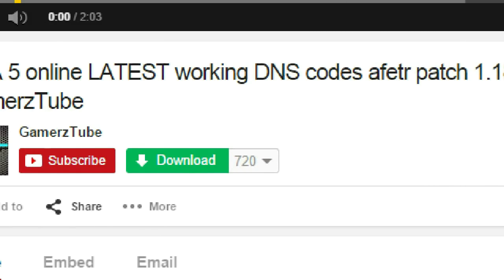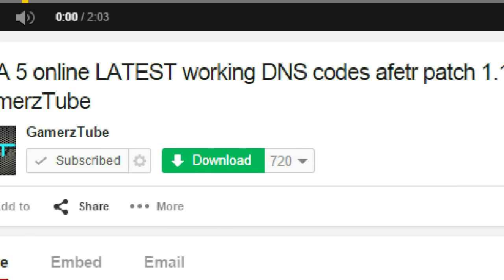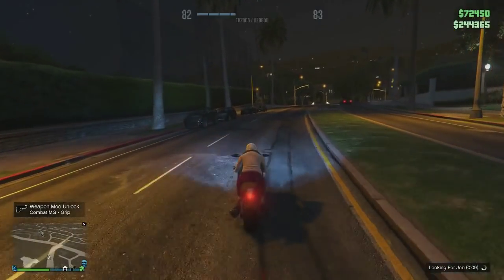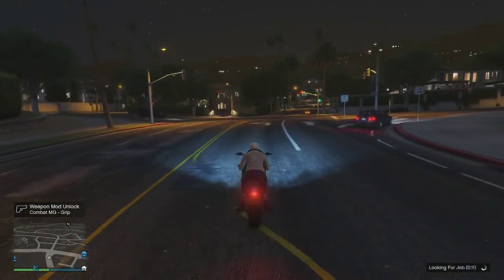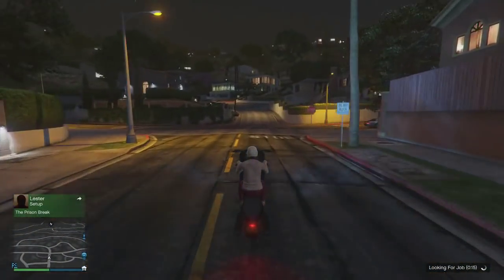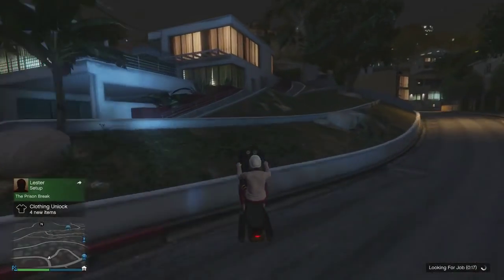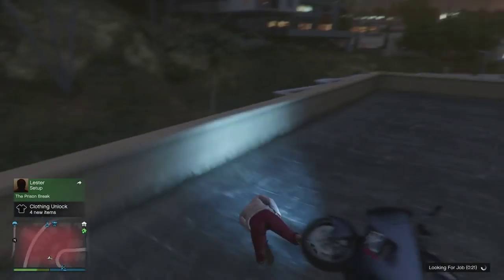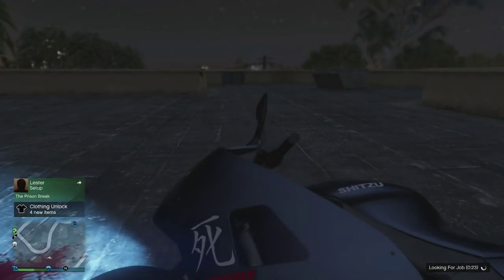GTA 5 i beat players with base ball bet in GTA 5 Online PS4 LOL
GTA 5 Ultimate ARMY Unlimited Money Glitch Proxy

-GamerzTube